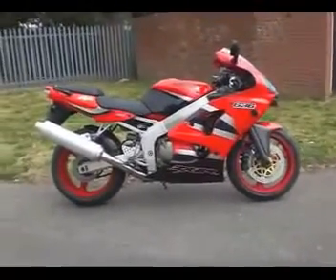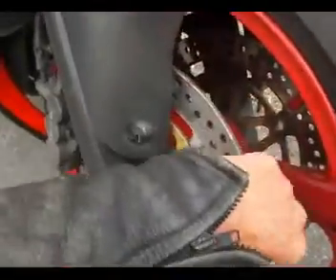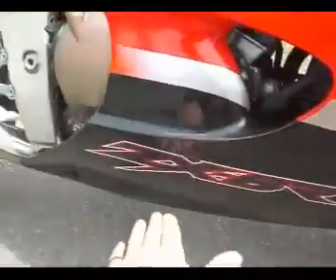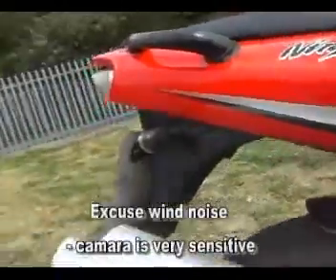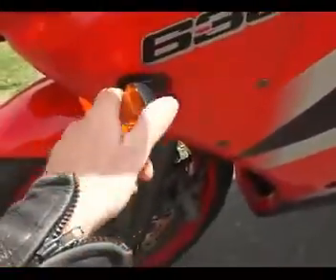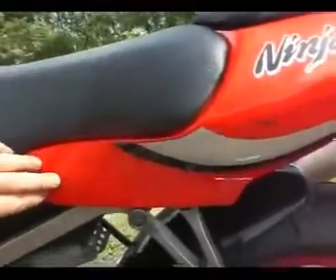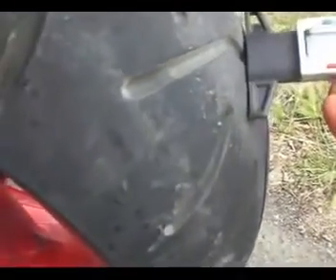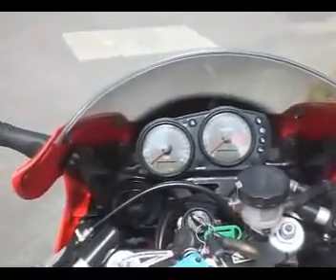08 ZX636 2002 Red £2101-SOLD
wizzysixes/108